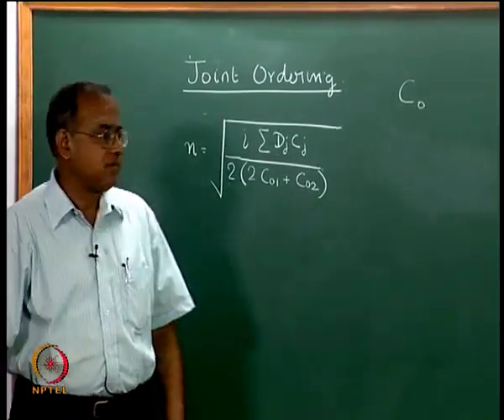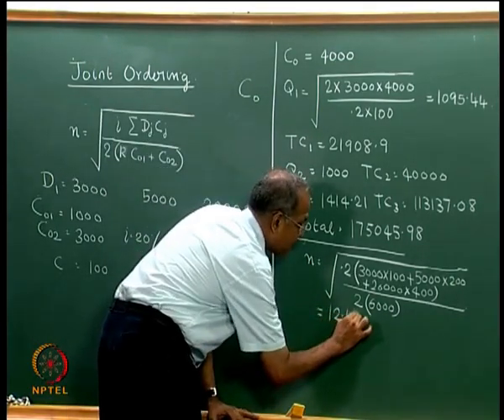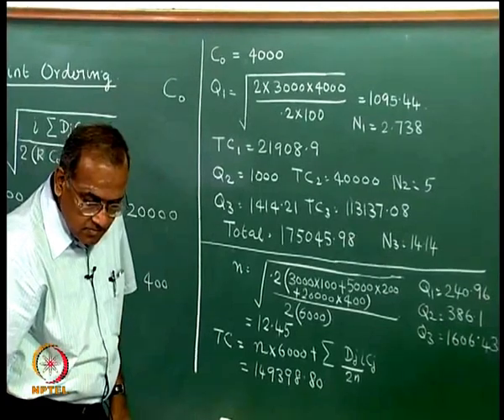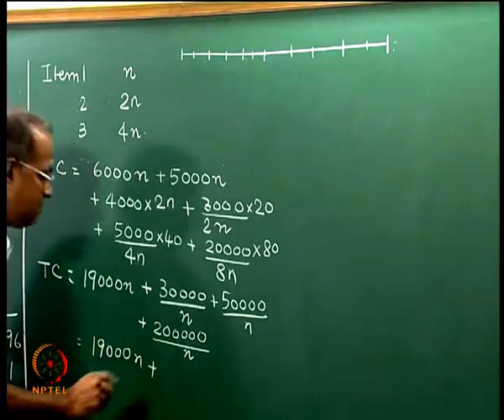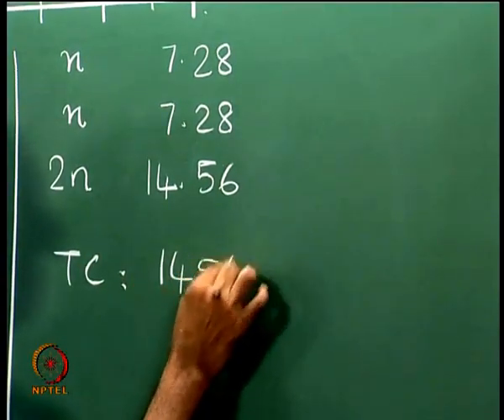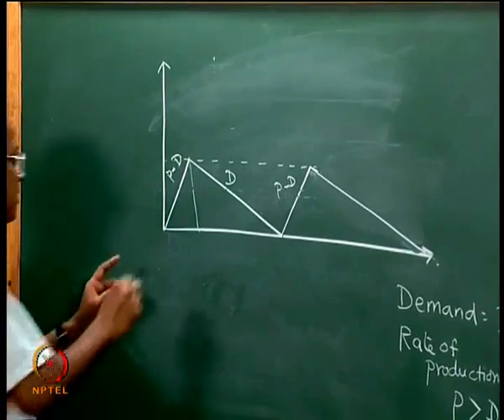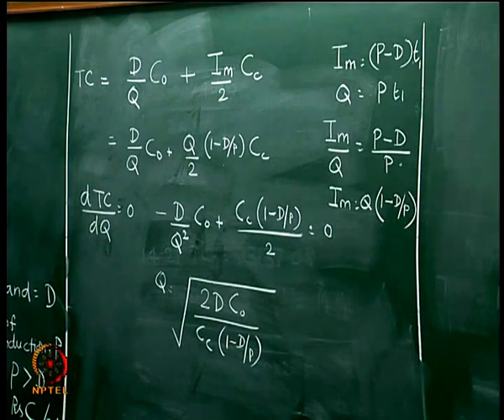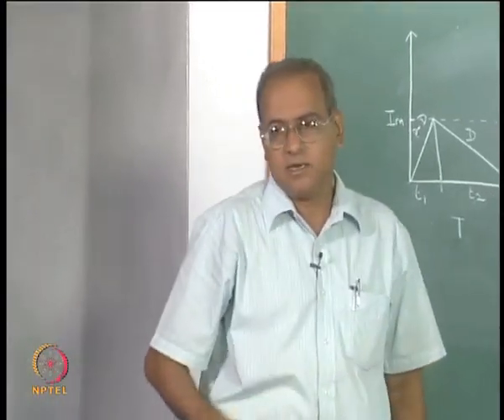Mod-04 Lec-14 Multiple item inventory --combining orders, production consumption model